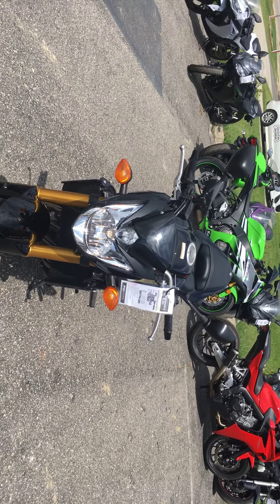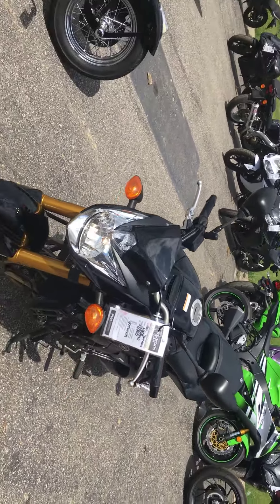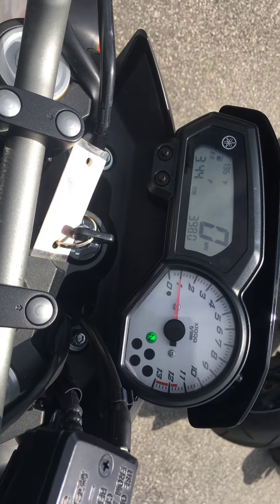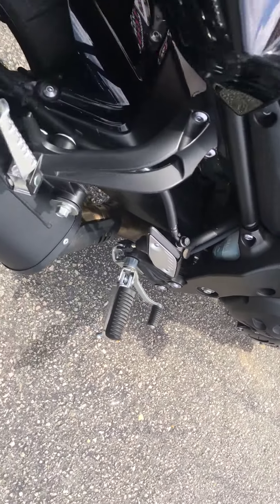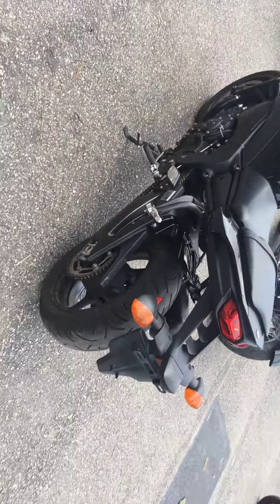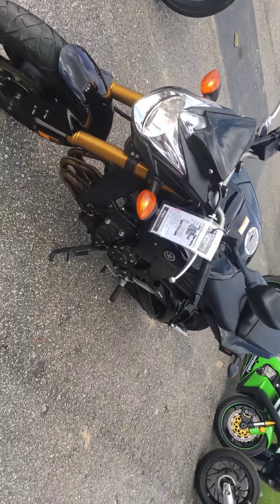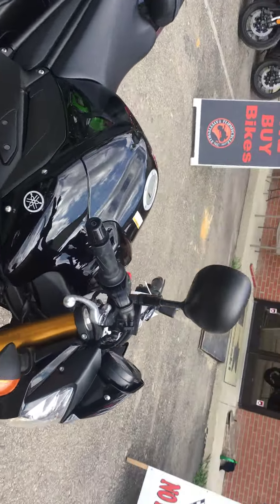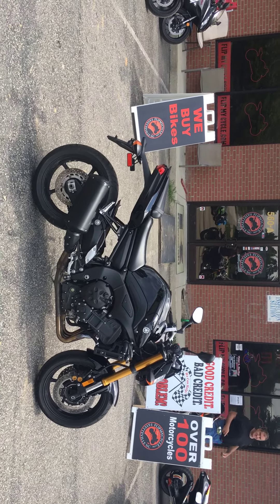2011 Yamaha FZ8